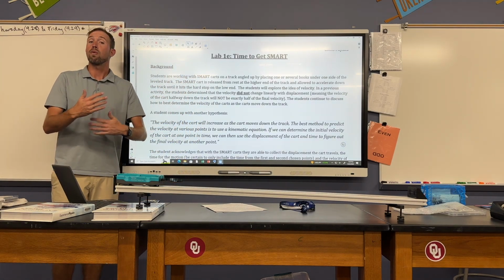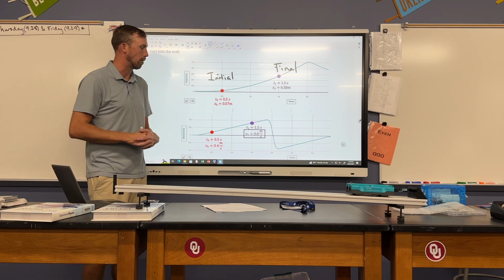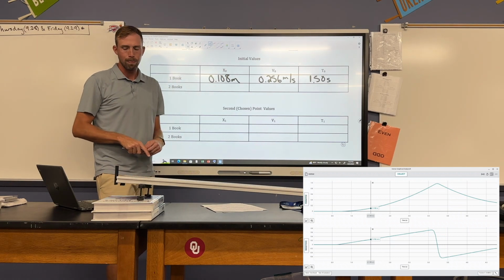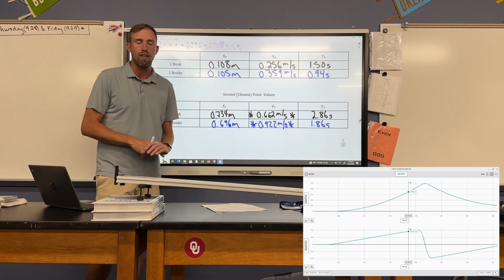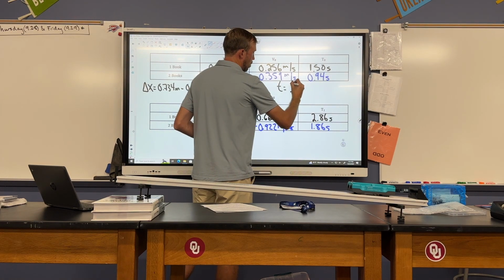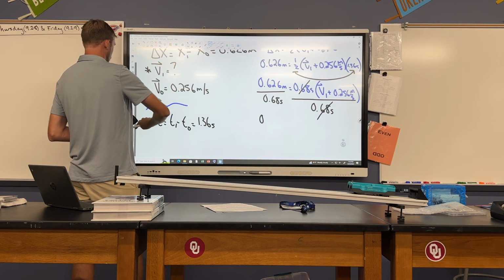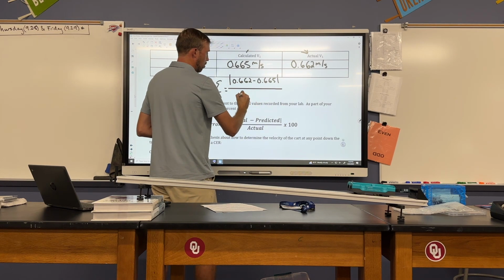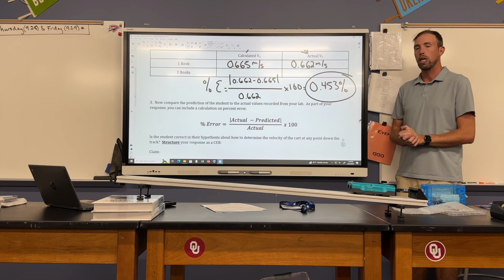Lab 1e - Time to Get SMART